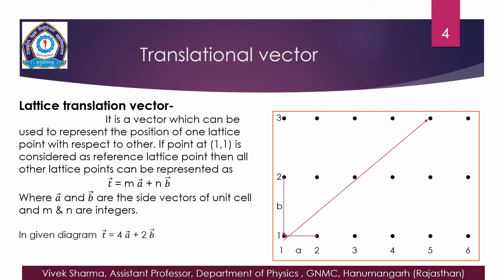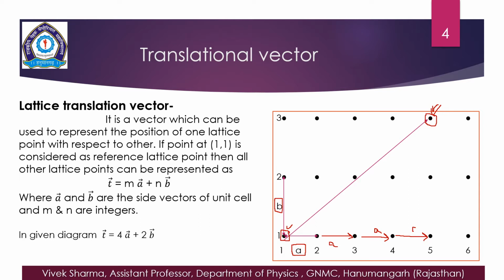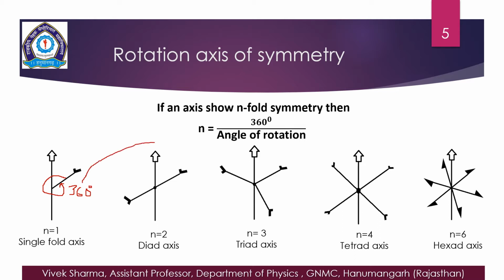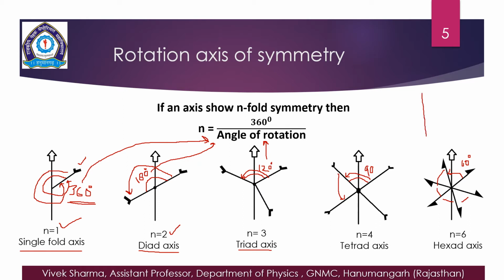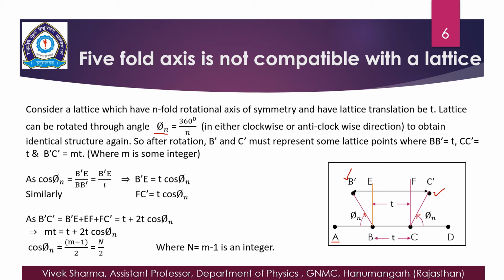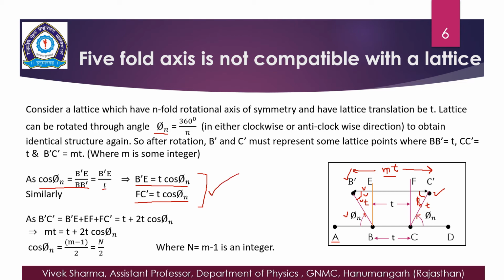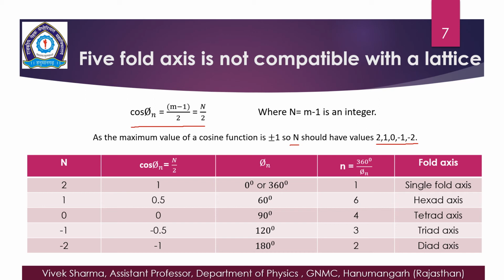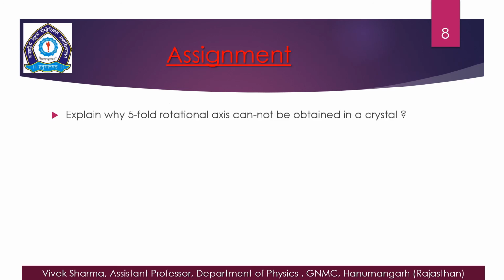Condensed Matter Physics Lecture-04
For M.Sc. Final Year